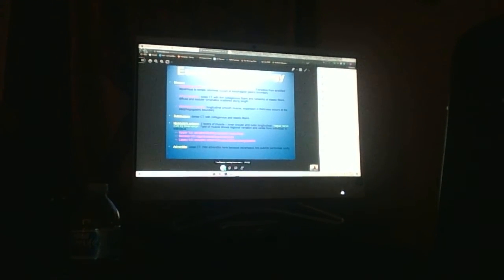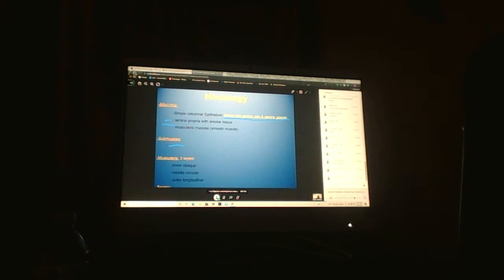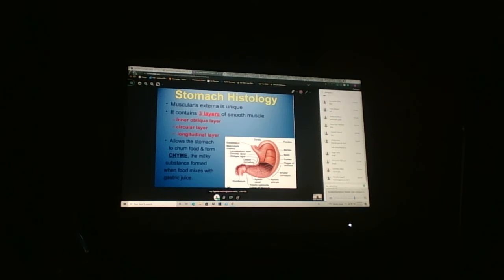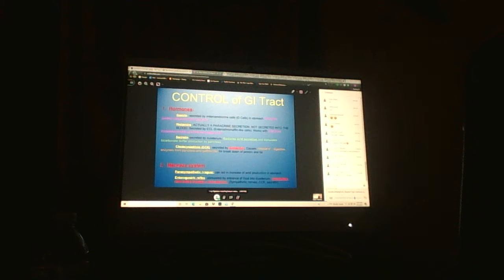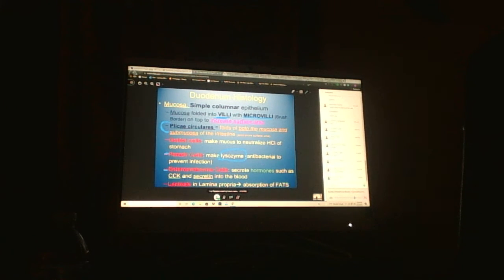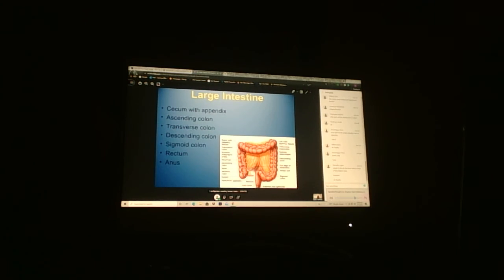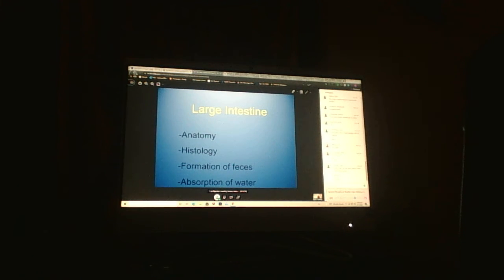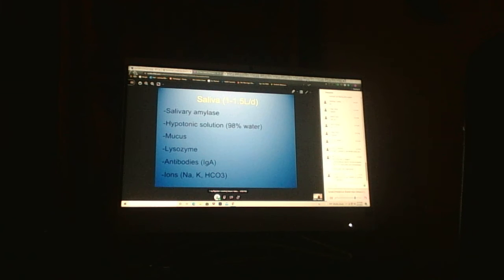Anatomy Dos: Clase Tres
Watch as Monica takes notes from yet another exciting lecture.